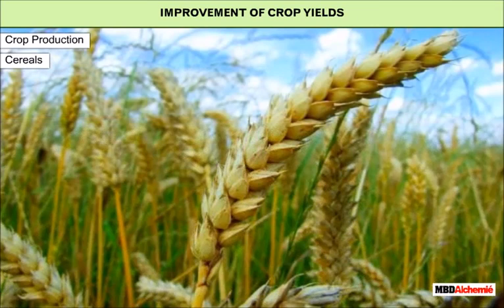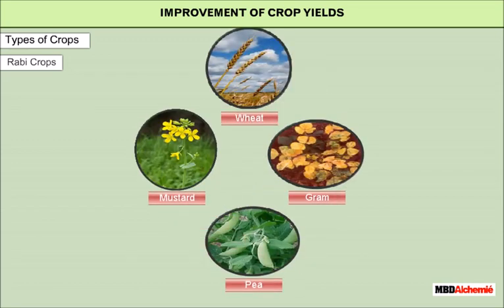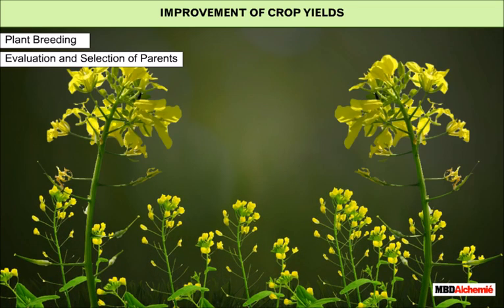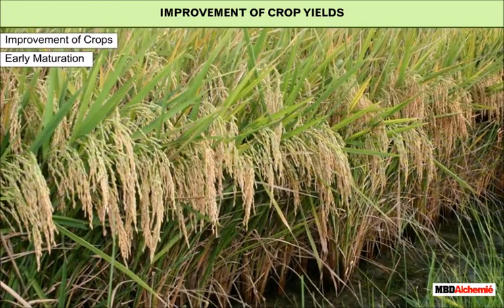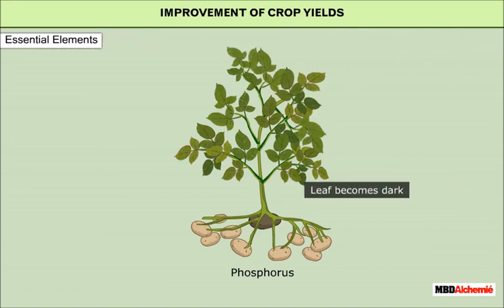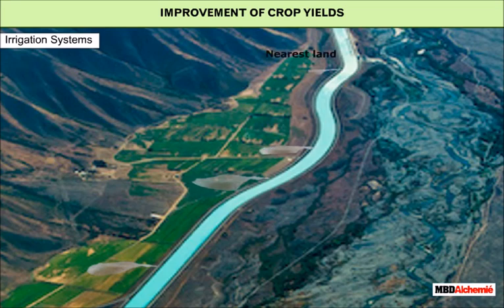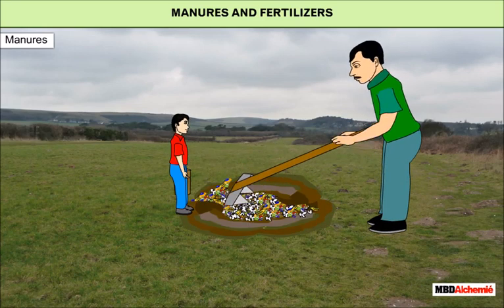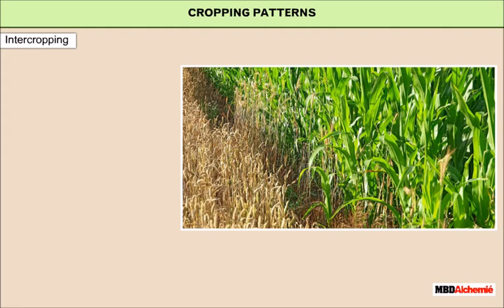Improvement in Food Resources | Crop Improvement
This video enhances the understanding of the causes and destructive effects of natural phenomenon such as earthquakes and lightning. It uses images and animations to enhance learning and retention.